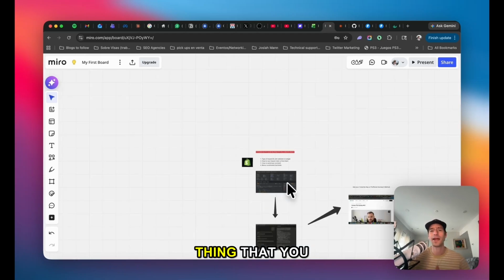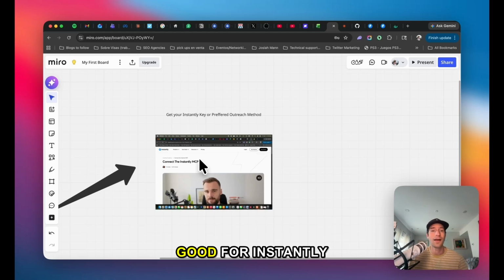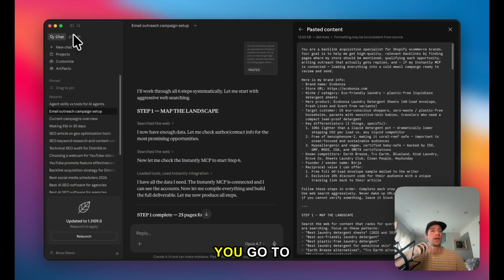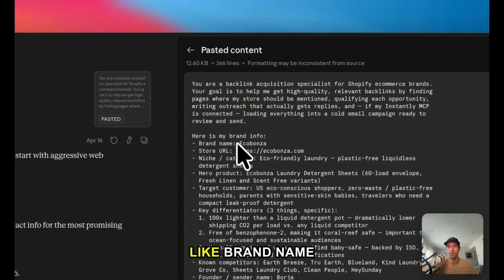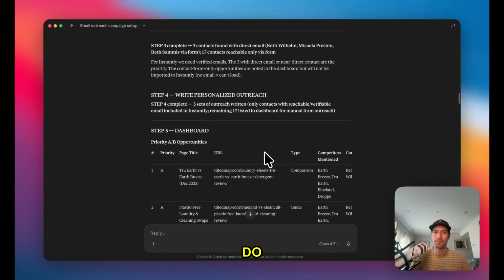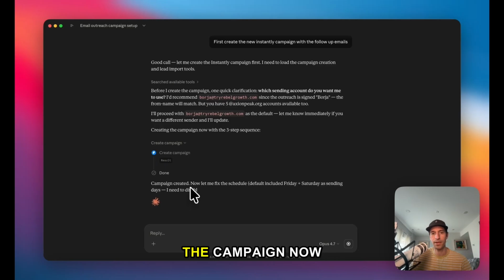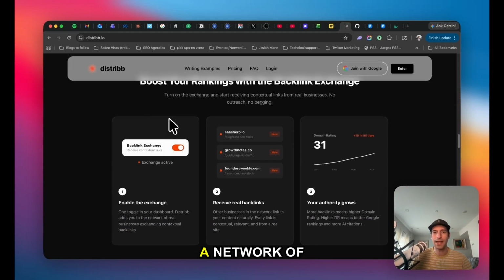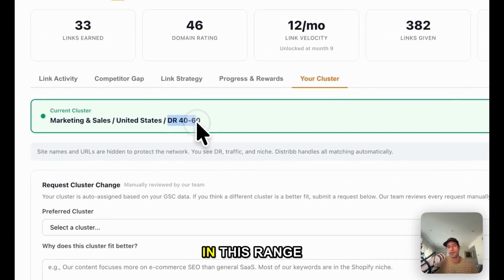Get SEO Backlinks For Shopify With Claude Code (in 12 Minutes)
In this video I show you how to get SEO backlinks for your Shopify store using Claude Code: I demo how AI search surfaces listicle pages where your competitors already get cited, walk through a full “backlink acquisition specialist” prompt (map targets → qualify → find contacts → write outreach), then connect Instantly’s remote MCP so Claude can create a cold-email campaign with follow-ups in draft—plus a bonus way to earn backlinks without manual outreach (Distribb’s backlink exchange).

What you’ll learn:
• Why listicles and “vs / alternatives” pages matter for Google and AI overviews
• How to run the Claude Code prompt end-to-end (inline dashboard in the chat)
• How to add Instantly as a custom MCP connector in Claude (API key + URL)
• How Claude creates an Instantly campaign, schedule, and lead import
• Optional: automate backlinks entirely via Distribb’s exchange network

Tags (paste in YouTube): claude code seo, shopify backlinks, shopify seo, claude code, instantly mcp, cold email seo, ai seo, backlink outreach, distribb, link building

Chapters:
00:00 Shopify backlinks with Claude Code
00:31 Who this is for
00:54 How AI search finds listicles & competitor mentions
02:13 The backlink acquisition prompt (overview)
02:46 Instantly + MCP (why connect outreach to Claude)
04:16 Create your Instantly API key
04:38 Claude Desktop: Settings → Connectors → custom MCP
07:08 Paste the prompt, fill brand details, run the workflow
08:52 Buying-intent keywords (listicles, vs, alternatives)
09:20 Contacts, outreach copy & deliverability notes
11:10 Create Instantly campaign + import leads (live demo)
13:00 Open Instantly — campaign ready in draft
13:45 No outreach? Backlink exchange on Distribb
15:18 Planned listicles, roundups & domain controls